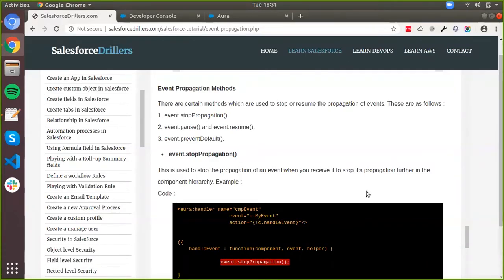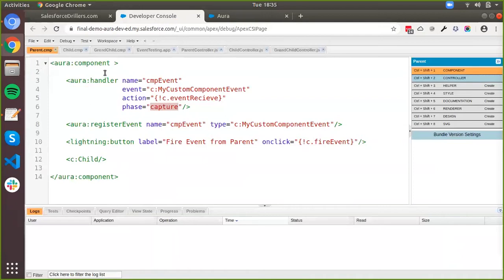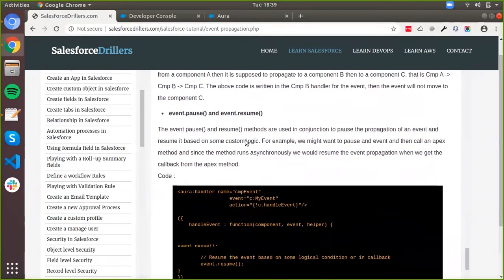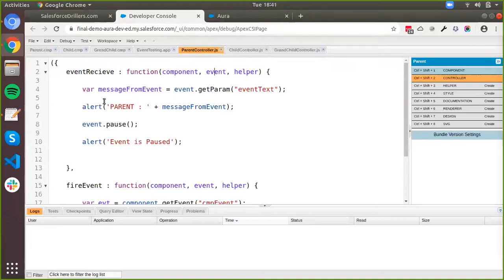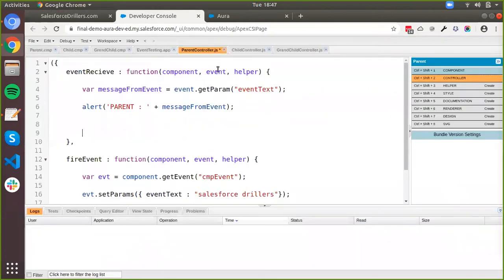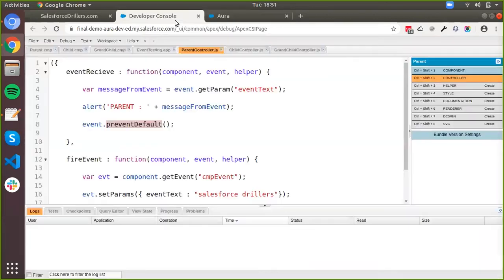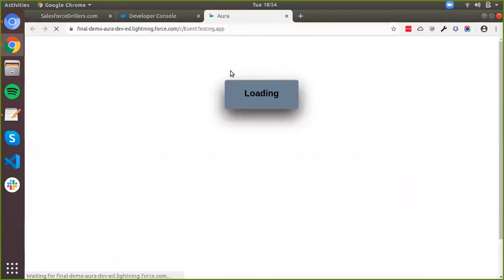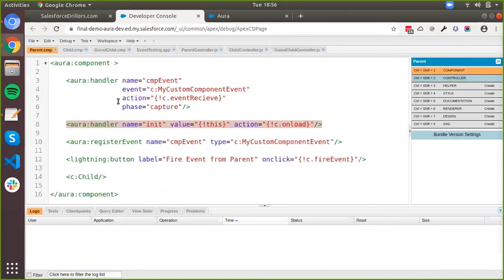Season - 10 Propation Methods and Init Event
The capture phase in application events behaves exactly the same as component events, that is the event travels from the root (top-most) component to the source(the component which fired the event).There are certain methods which are used to stop or resume the propagation of events. This is used to stop the propagation of an event when you receive it to stop it’s propagation further in the component hierarchy. Calling this method stops the propagation of events in the next phase. That is, if we call this method in the capture phase of a component event then after the capture phase finishes, the bubble phase is not called.